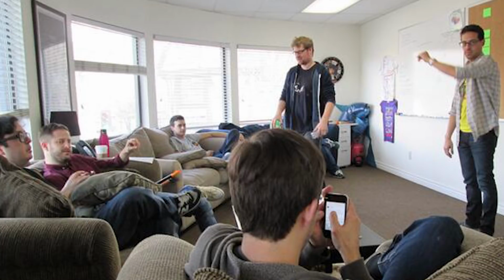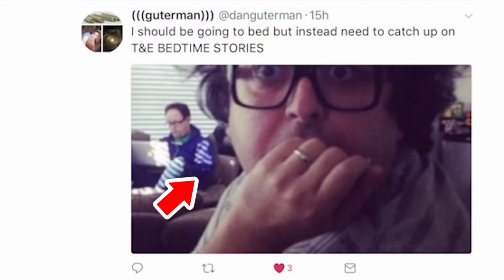Rick and Morty Season 3 Episode 10 Promo - Finale Easter Eggs and Season 4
Rick and Morty Season 3 Episode 10 Promo. Season 3 Finale Easter Eggs, Season 4 Update, Evil Morty, Phoenix Person and Get Schwifty President